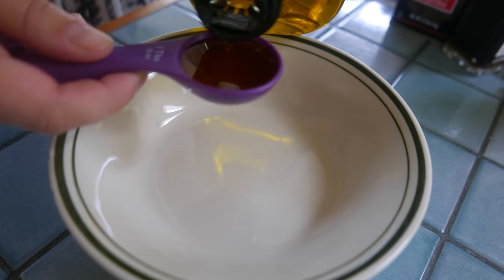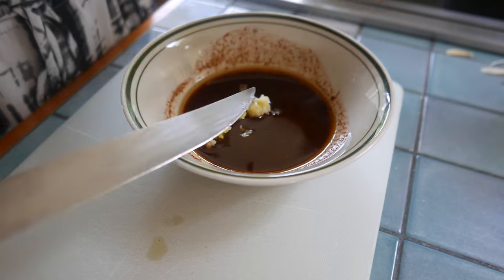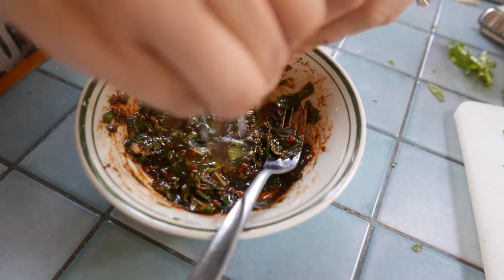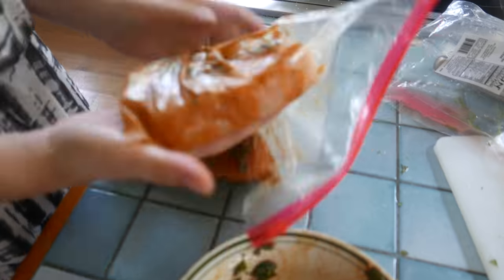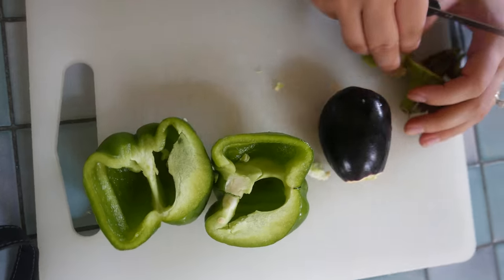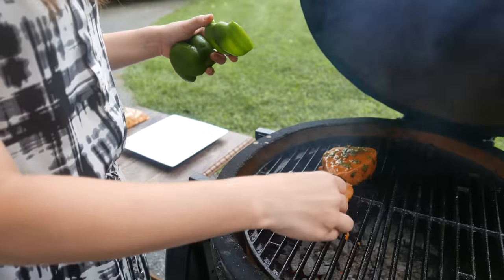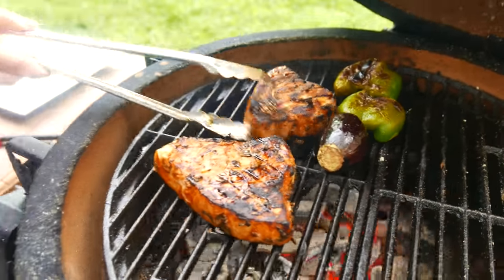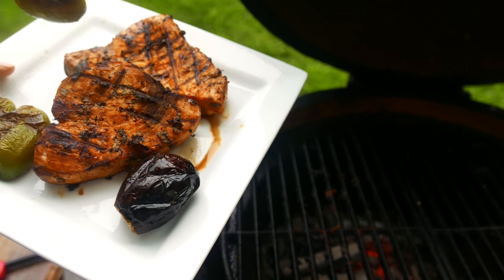Swordfish Steak Recipe Grilled with Basil and Mint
Swordfish Steak Recipe